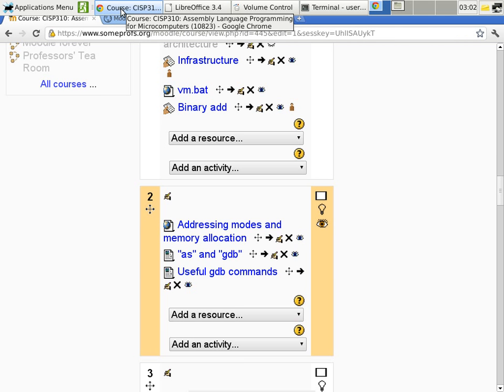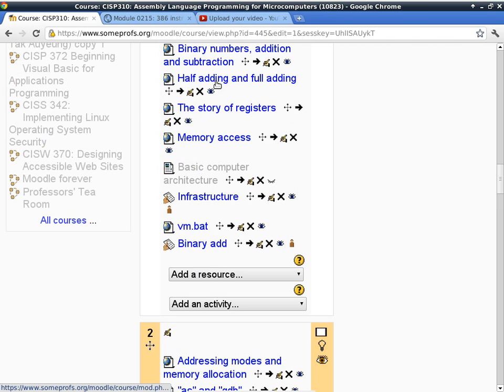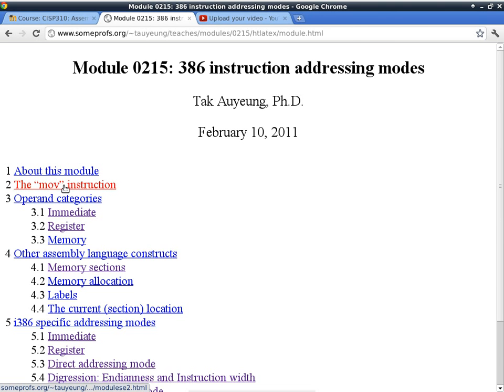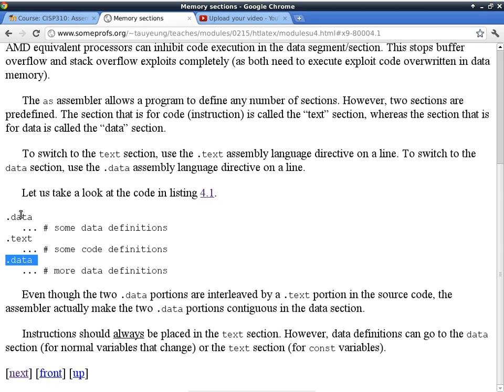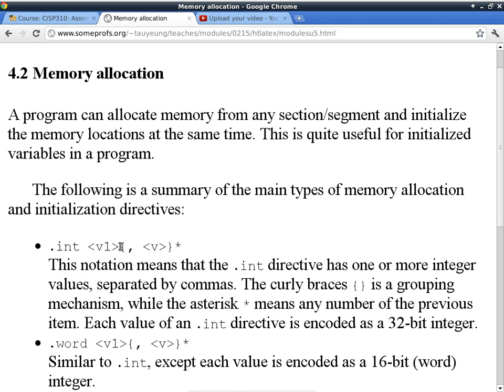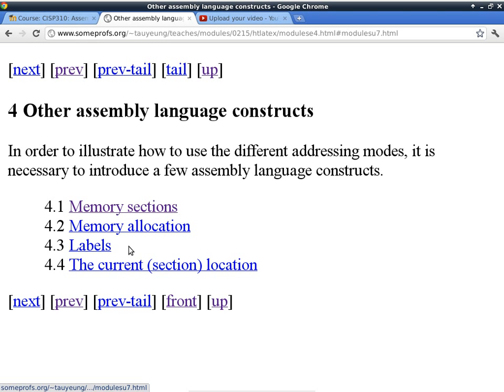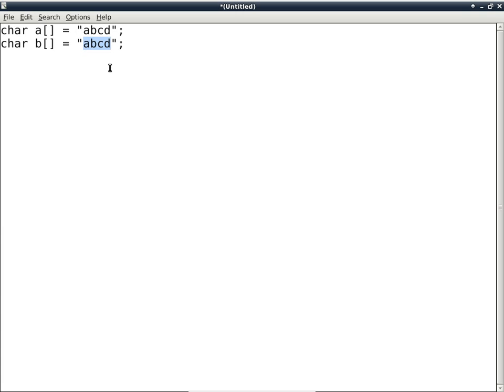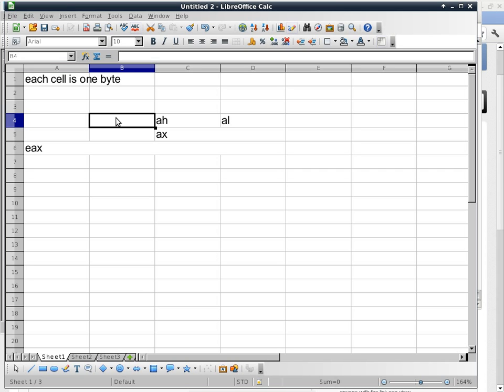20120131 ARC cisp310